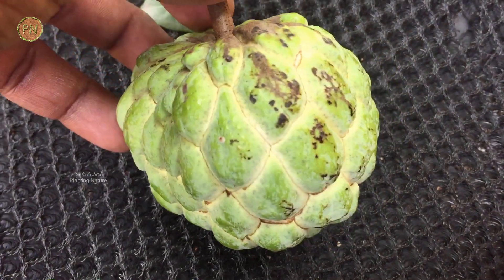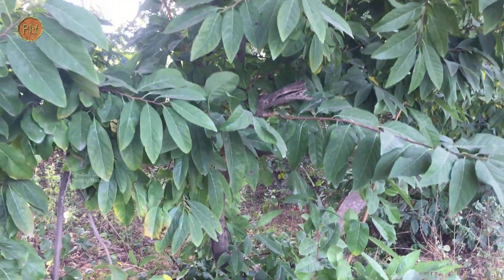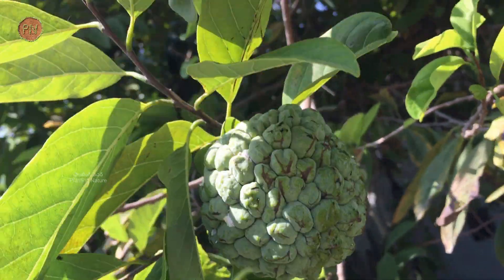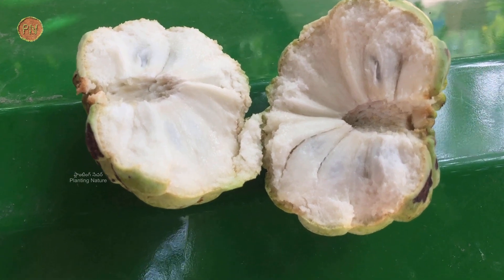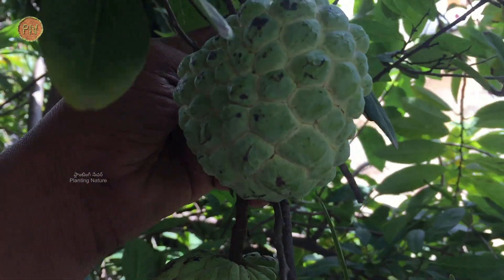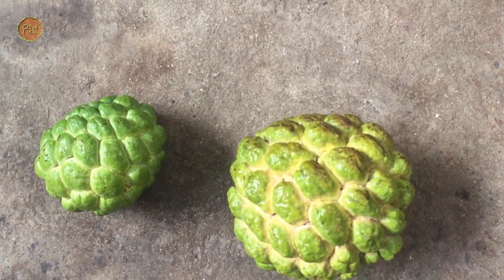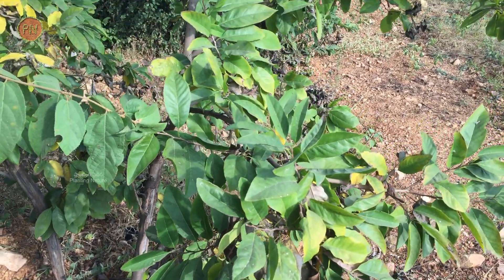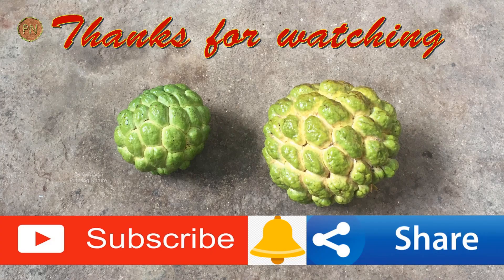Custard Apple /Sugar Apple (Annona squamosa) Full Info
Information about Custard Apple (or sugar apple or sweetsop or Annona squamosa) tree including description of Custard Apple leaves, Custard Apple flower, Custard Apple fruit, Custard Apple seed; health benefits of Custard Apple, uses of various parts, cultivation, production, statistics of Custard Apple production and some facts.

Good health /Nutrition/ Nutrition Facts/ Cherimoya